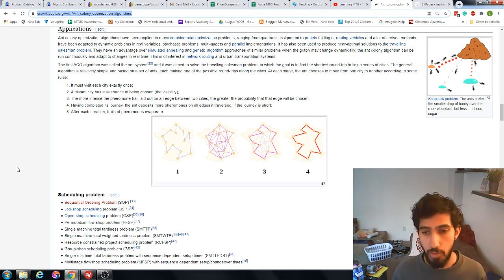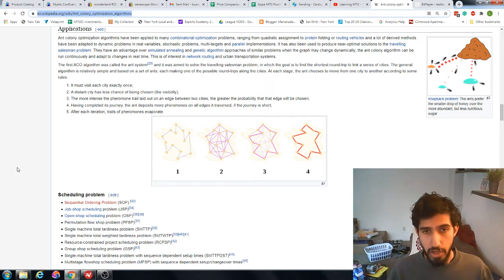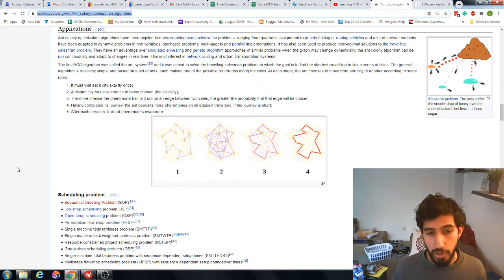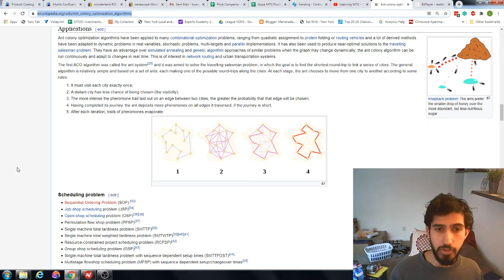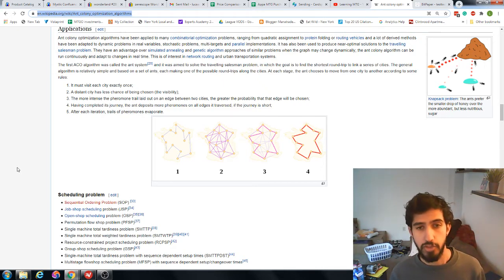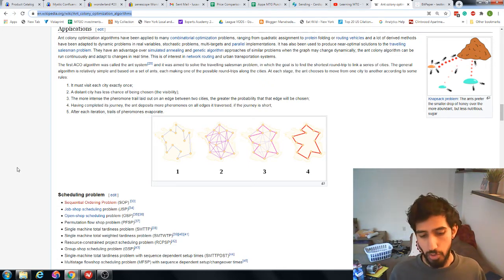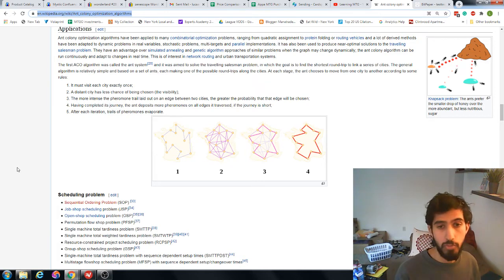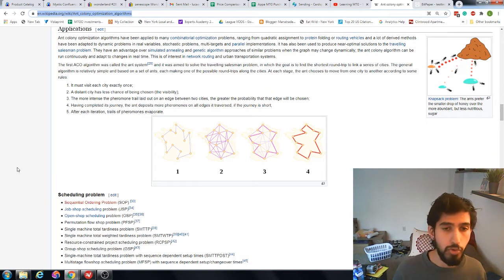What I Learned from Ants